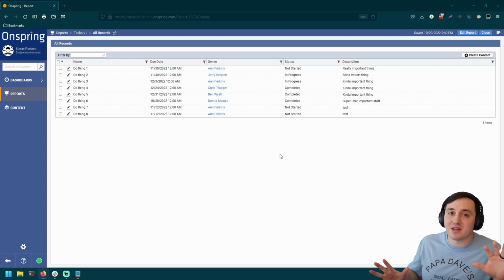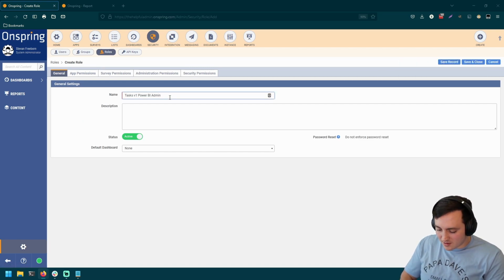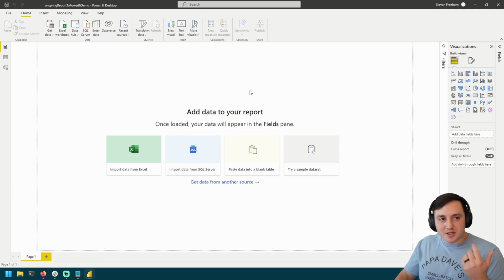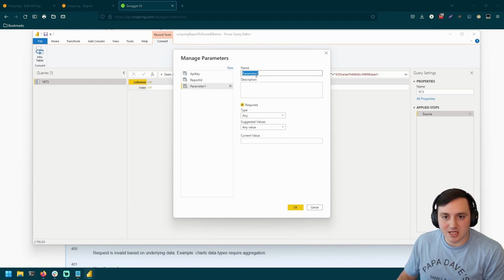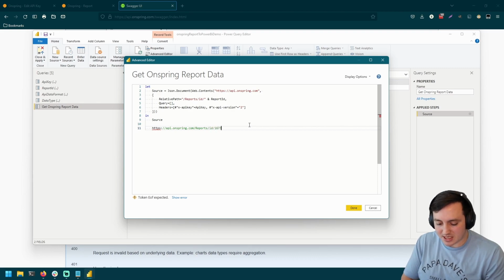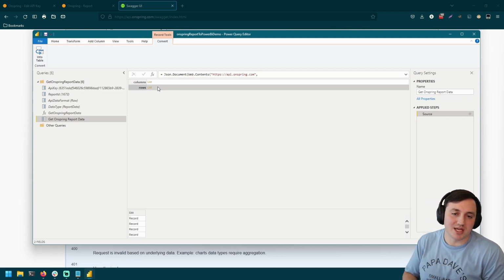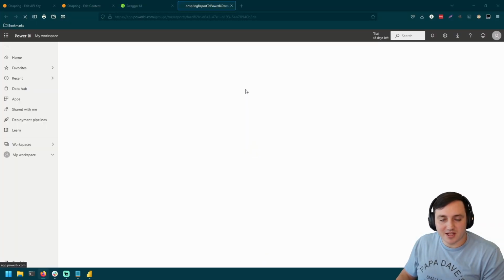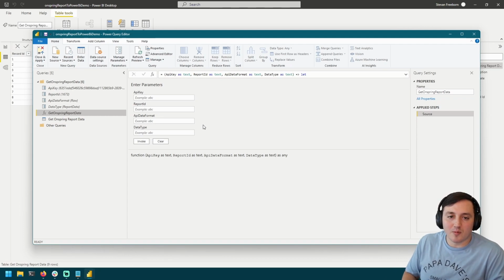Publish Onspring Report Data in Power BI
Onspring has a really powerful feature set when it comes to data visualization and reporting. The usage of and access to these features within Onspring though may be limited to only a small group of users within your company. Of course you could always fix this by purchasing more licenses for users in your company, but I know that isn't something that is always possible. Plus there is always the chance that other teams just prefer using different sets of tools to facilitate their workflows and reporting needs other than Onspring.

However given how much work these days is done cross-functionally it stands to reason there will arise situations where a user or team that doesn't have access to Onspring needs to incorporate your dataset in Onspring into their toolset to enhance their workflow or reporting. And a common tool that I've seen come up in this regards is Power BI. Specifically how to go about getting datasets from Onspring reports or apps into Power BI without the need to continually export the data from Onspring and import it into Power BI.

I'd like to help show you how this can be done pretty easily using Onspring's API and the existing capabilities within Power BI power query editor. I'll specifically demonstrate here how you can do this with a report in Onspring, but if you really need to get the entire dataset from an app into Onspring then you can keep an eye out for a future walk through of how you can do just that in more detail.

Chapters:
00:00: Introduction
02:30: Getting Onspring Setup
03:00: Get App Name and Report Id
04:00: Create Onspring Role
06:00: Create Onspring Api Key
07:30: Onspring Swagger Documentation
11:30: Getting Power BI Setup
12:00: Create Web Query
15:30: Parameterize Query
25:00: Create Custom Function
28:00: Transform Onspring Data
30:30: Test Query Locally
32:00: Publish to Power BI Service
33:30: Setup Data Source Credentials
35:00: Schedule Automatic Refreshes
35:30: Test Query in Power BI Service
37:00: Summary